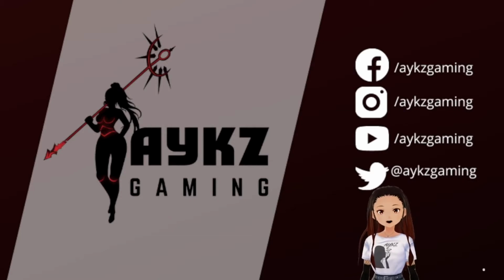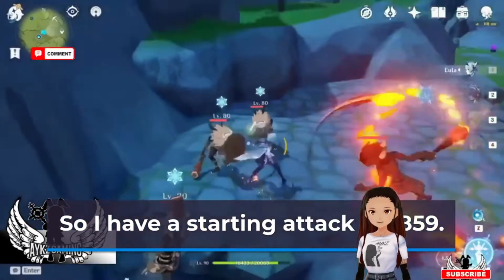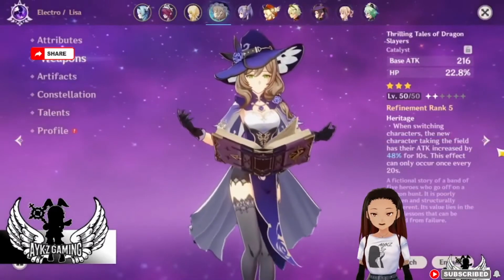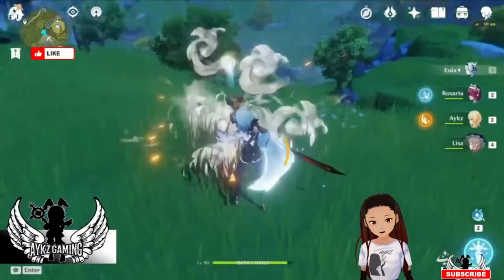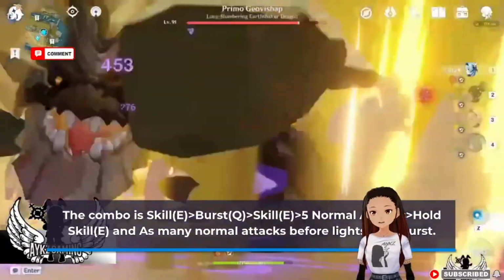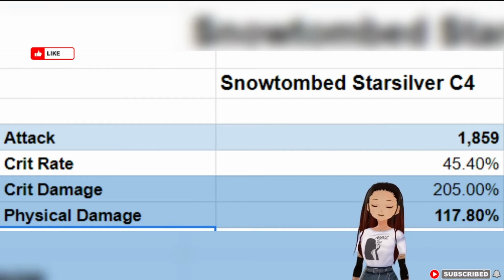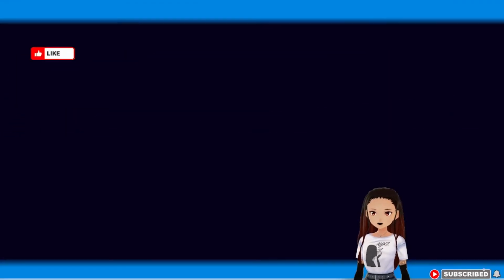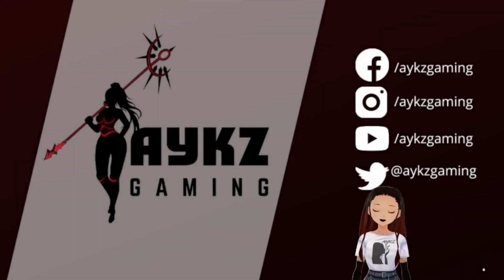Physical Damage vs Critical Damage for Eula|| Snowtombed vs Blackcliff Slasher || Genshin Impact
In this video, we are going to compare physical damage vs critical damage for Eula. The weapons used would be Snowtombed Starsilver vs Blackcliff Slasher.

Time Stamps
00:00 Intro
00:37 Fixed Elements while recording the video
1:45 Eula's Artifact Set
2:17 Pale Flame (4 pc set) explained
3:35 Eula's Team
3:52 Why Rosaria
4:36 Why Geo Traveler (Lumine)
5:04 Why Lisa
5:35 Critical Damage Eula
6:00 Blackcliff Slasher Explained
8:02 Eula's Stat with Blackcliff Slasher
8:09 Eula's Stat and Team Buffs with Once upon a time in Mondstadt
9:40 Eula's Combo
10:09 Blackcliff Slasher Non-Crit Damage
10:29 Blackcliff Slasher Crit Damage
10:50 Snowtombed Starsilver explained
11:31 Snowtombed Starsilver vs Song of Broken Pines physical damage
11:39 Eula's stat with Snowtombed Starsilver
12:18 Eula's Stat with Snowtombed Starsilver and Tianshu Meat
13:23 Snowtombed Starsilver Non-Crit Damage
13:45 Snowtombed Starsilver Crit Damage
14:54 Snowtombed vs Blackcliff Eula's Stat
14:59 Damage Output of Snowtombed and Blackcliff
15:03 Eula @162.8% Physical Damage Bonus
15:51 Best Team for Eula
16:57 Conclusion and Ending